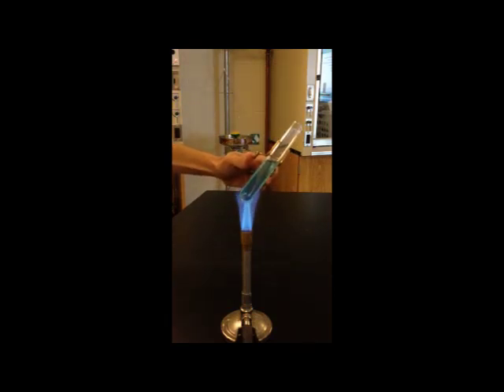Heating a test tube over a Bunsen burner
Quick tips on heating a test tube in the flame of a Bunsen burner